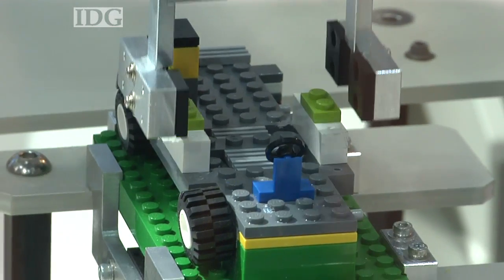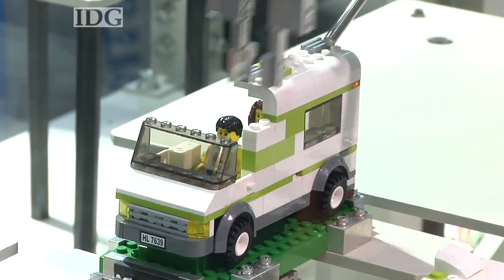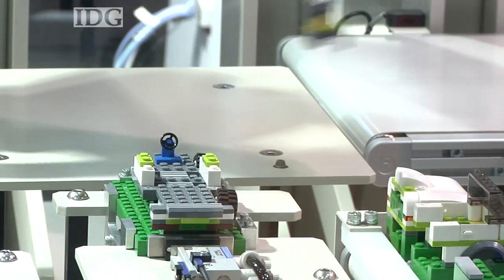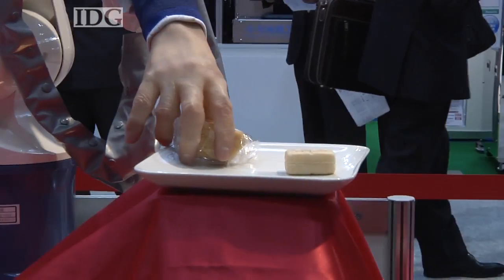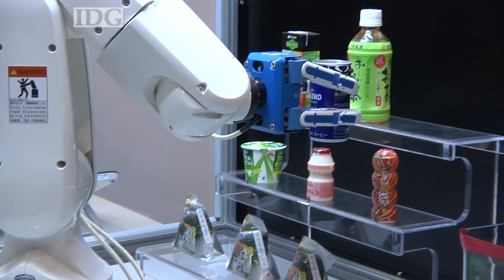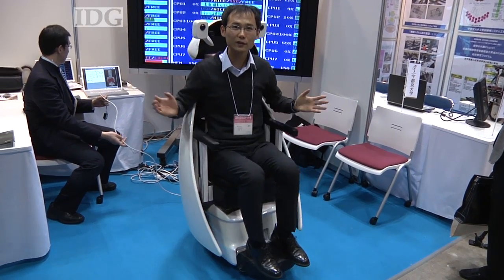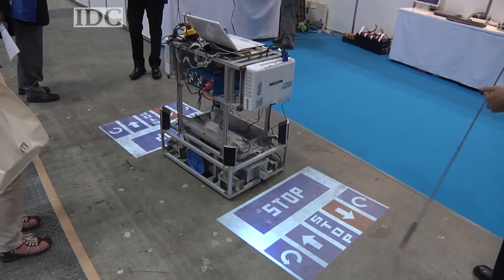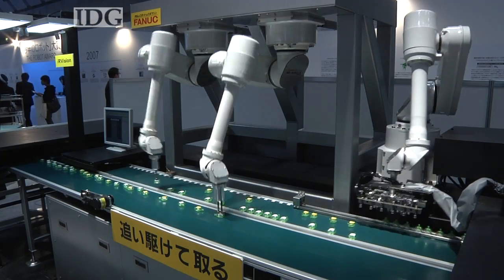IREX 2009: A lego-building robot and more from Tokyo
A robot that builds Lego models is among the attractions at this year's International Robot Exhibition that got underway on Wednesday in Tokyo. Robots that can gently pick-up objects were also on display and university researchers showed a robotic wheelchair that turns based on shifts in body weight.